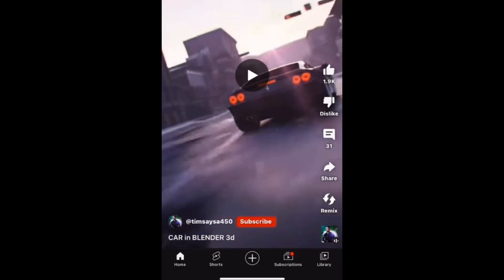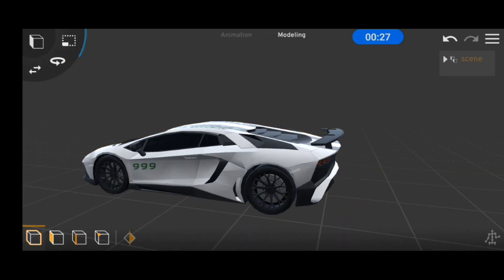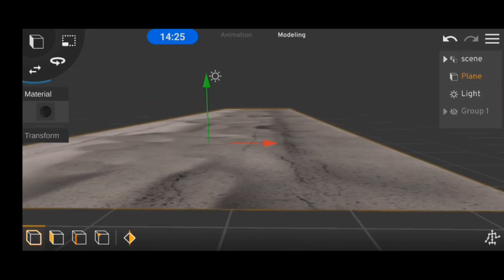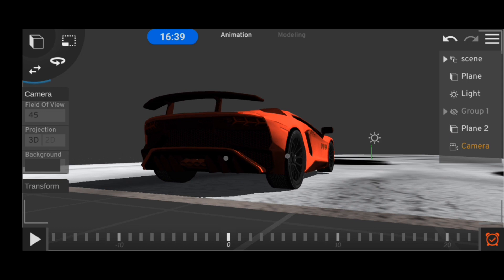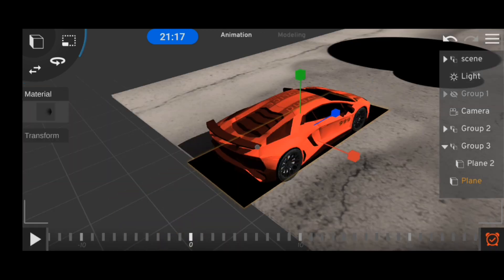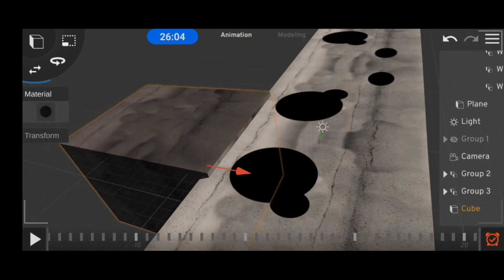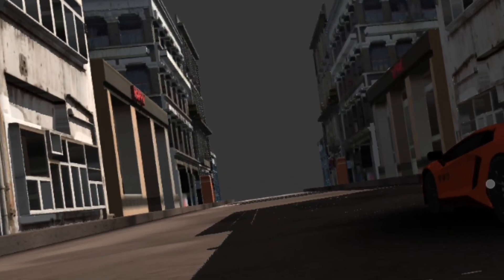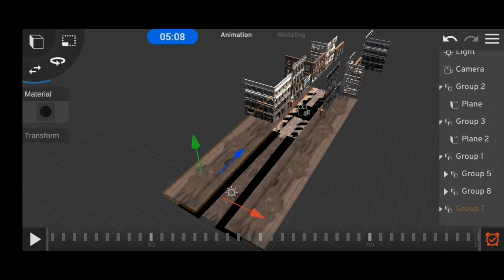Making Animations On Android #4 (Breakdown)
In this video, we show you how to make a stunning car animation using Prisma 3D software and downloaded models.

We start by importing car models that we've downloaded from the Prisma 3D library, and then we assemble them in a way that creates a realistic and visually appealing car model. From there, we add lighting effects and textures to make the car look even more realistic.

Next, we use custom animation tools to make the car move, ensuring that the movements are smooth and realistic. We also show you how to work with the camera angles to create a dynamic cinematic experience.

Throughout the video, we give you helpful tips and tricks and share our own experience to make the process easier and more efficient.

By the end of the video, you'll have a fully-realized car animation that you can be proud of. Whether you're a professional animator or just starting out, this video is a must-watch for anyone interested in 3D animation using Prisma software.

So sit back, relax, and join us as we make a car animation using Prisma 3D and downloaded models.